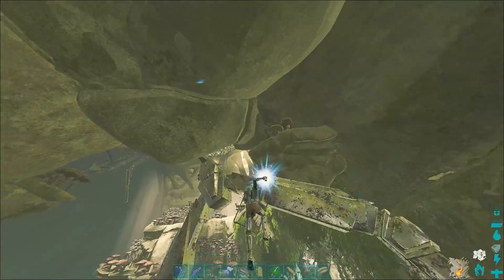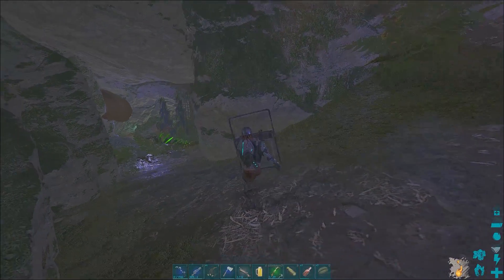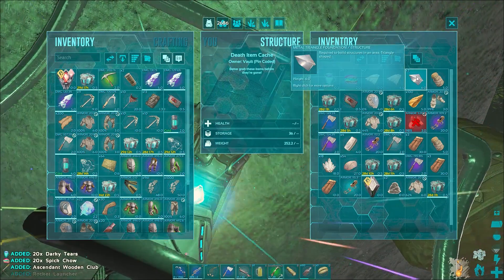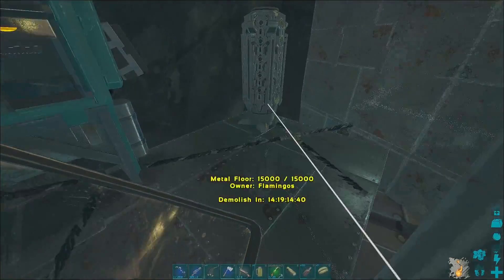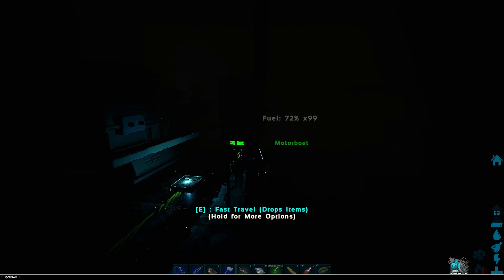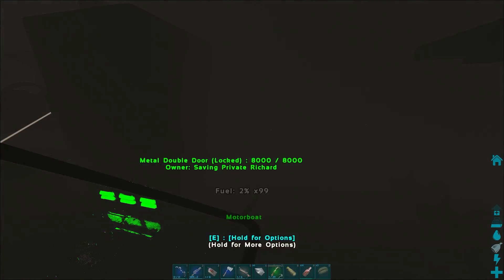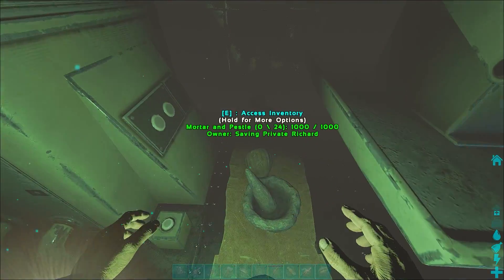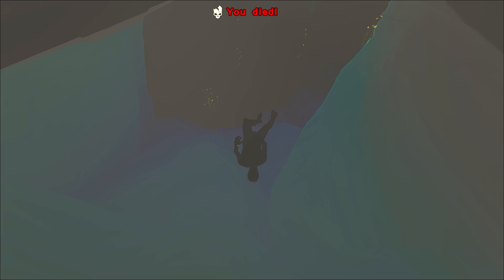Finding Thick Loot And Giving It Away - ARK: Small Tribes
We are back on Ark on the Small Tribe Servers, in the pursuit of pvp. These are some of the sketchy times I've had in pvp recently.

I use Adobe Premiere for Editing & Nvidia Broadcast for Audio